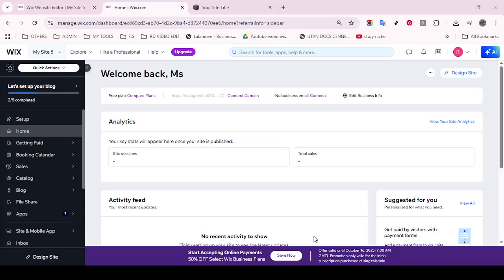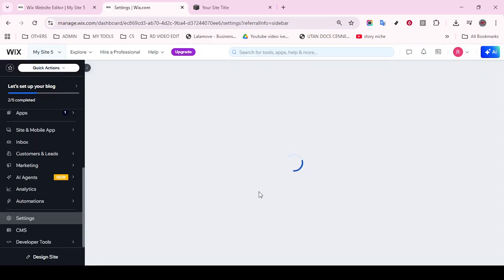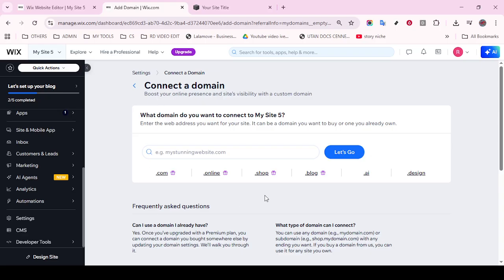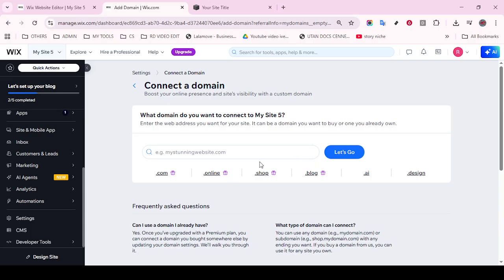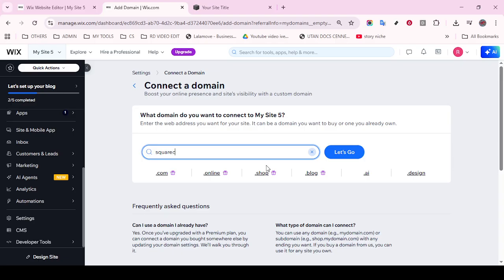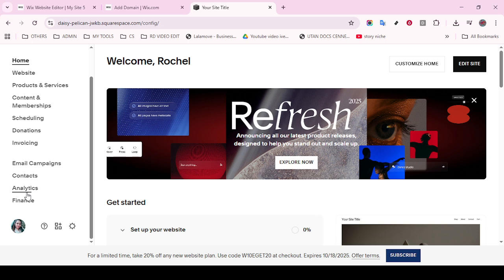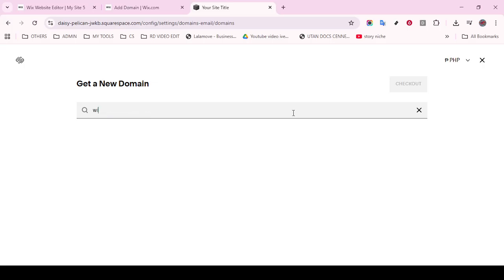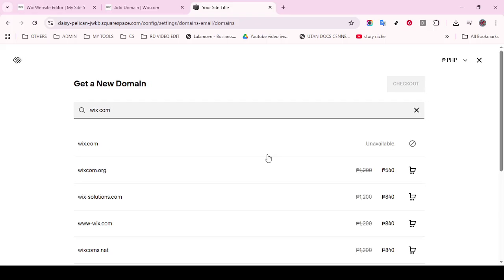How to Transfer Domain from Wix to Squarespace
Looking to move your website from Wix to Squarespace? This tutorial will show you how to transfer your domain from Wix to Squarespace safely and efficiently in 2025. Learn the full process—from unlocking your Wix domain and obtaining the transfer code, to completing the transfer in Squarespace—without losing your website traffic or email services.

Perfect for small business owners, bloggers, and anyone looking to switch platforms, this guide ensures a smooth domain migration so your online presence stays uninterrupted.

✅ Step-by-step guide to transfer domains from Wix to Squarespace
✅ Unlock your Wix domain and get the authorization code
✅ Complete the transfer in Squarespace easily
✅ Tips to avoid downtime and email issues
✅ Ensure a smooth and safe domain migration

Transfer your domain today and make the switch from Wix to Squarespace hassle-free!